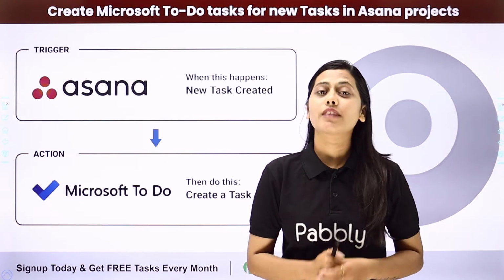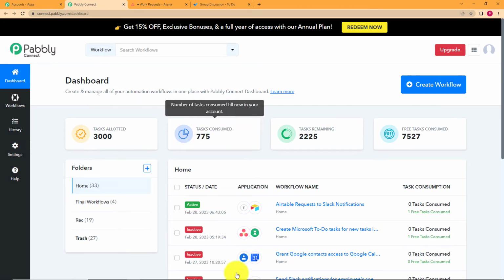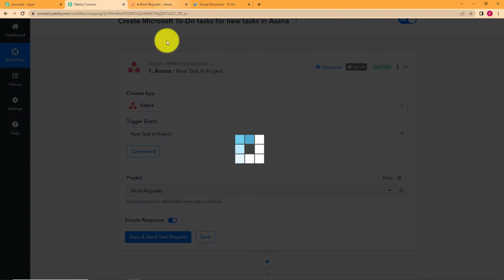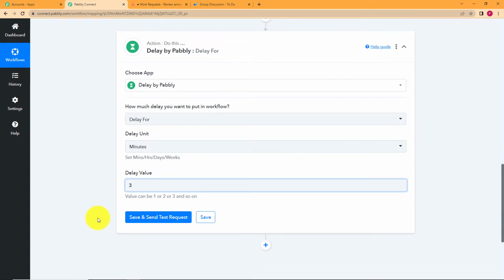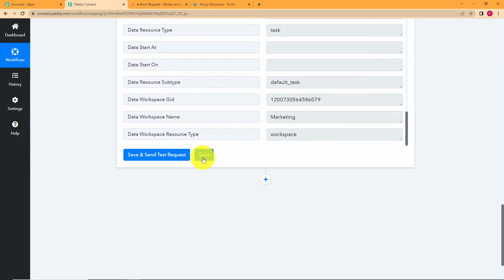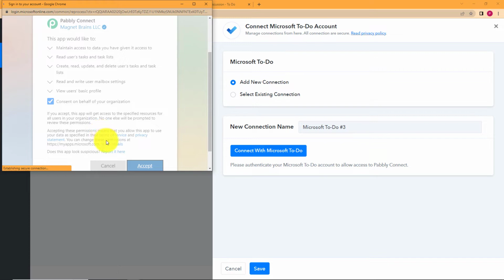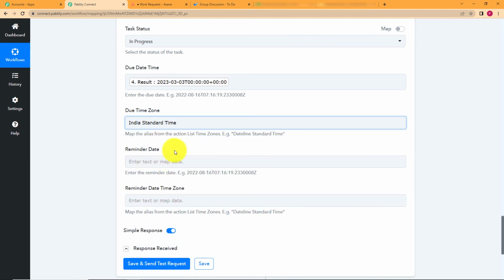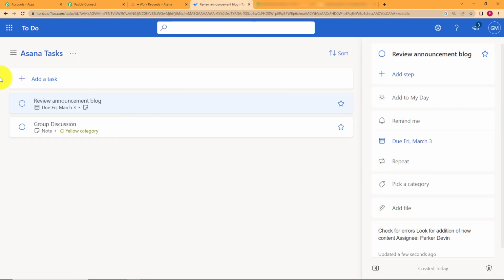How to Create Microsoft To-Do Tasks for New Tasks in Asana Projects - Asana to Microsoft To-Do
This video will provide a step-by-step guide on how to create Microsoft To-Do tasks for new tasks in Asana projects using Pabbly Connect. With this integration, users will be able to quickly and easily create and assign tasks to their team members in Asana projects directly from Microsoft To-Do. The article will cover the steps necessary to create the integration, including setting up the connection, configuring the rules, and creating the task. Additionally, the article will provide helpful tips and tricks to ensure the integration is working correctly. After reading this article, users will have the knowledge necessary to create tasks in Asana projects directly from Microsoft To-Do.